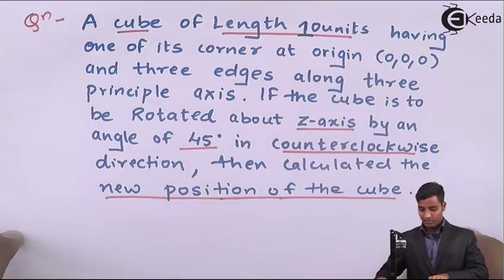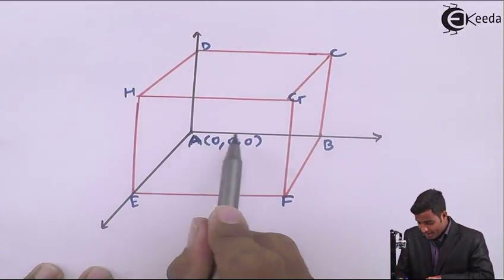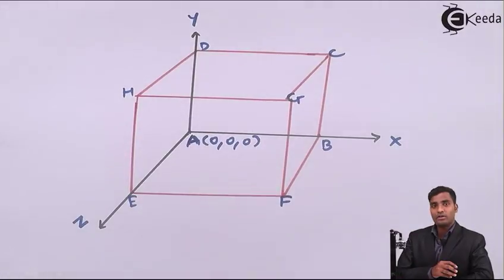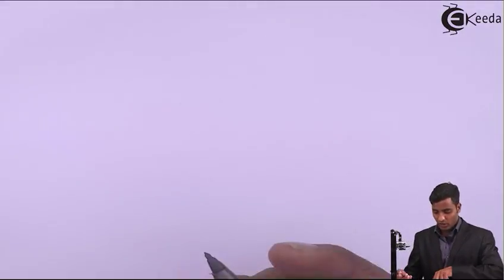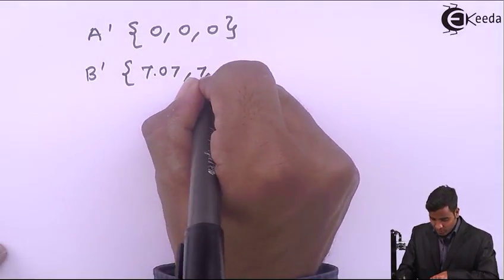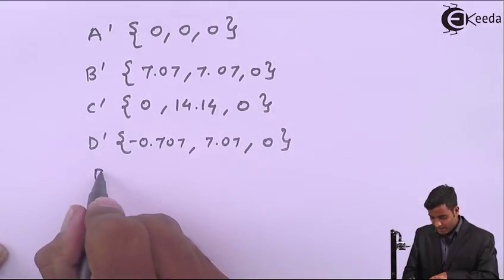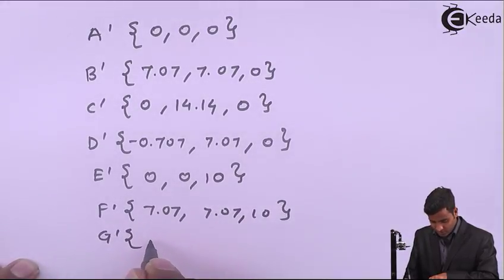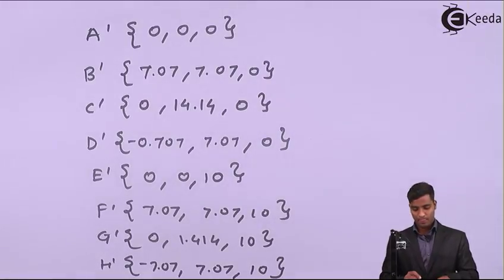Problem 2 Based on 3D Transformation - 3D Transformation - Computer Aided Design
Video Name - Problem 2 Based on  3D Transformation

Happy Learning!